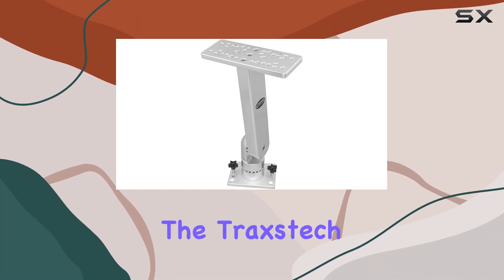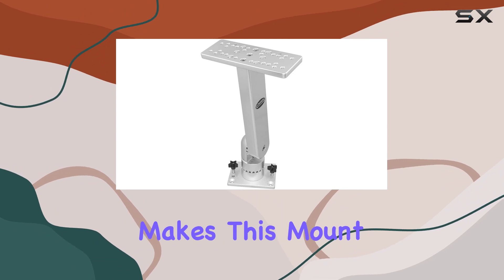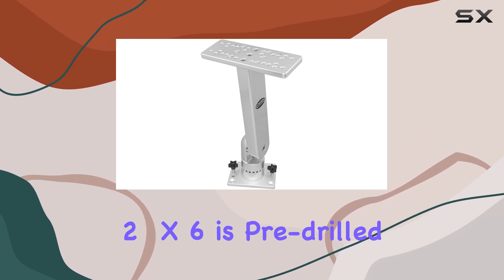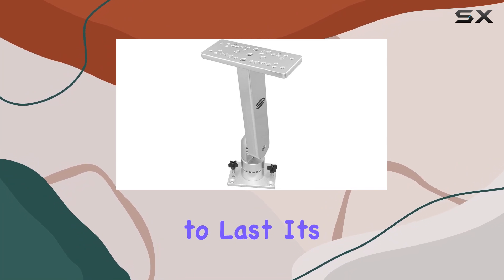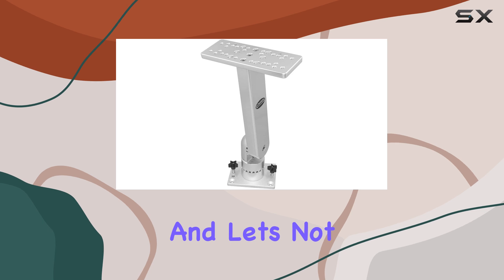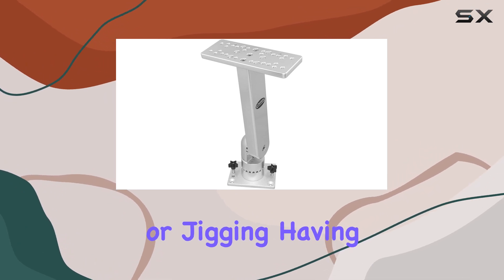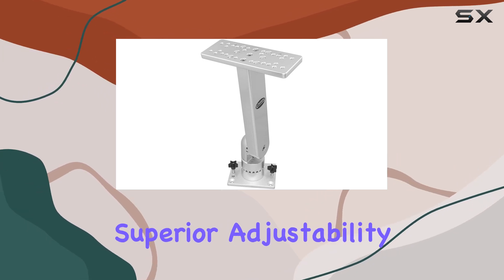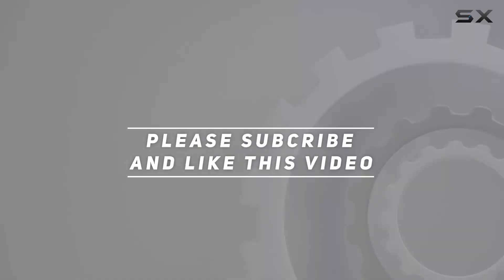Traxstech Fishing Systems Adjustable Electronics Mount: Enhance Your Angling Setup!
0:00 Intro
0:06 Review

Things that we mentioned in this video:
Traxstech Fishing Systems Adjustable : B08XMXGXND